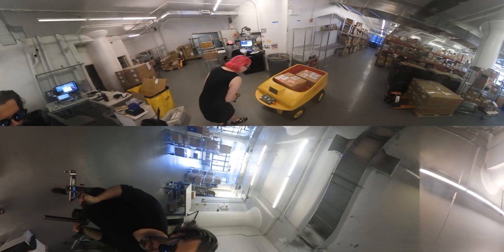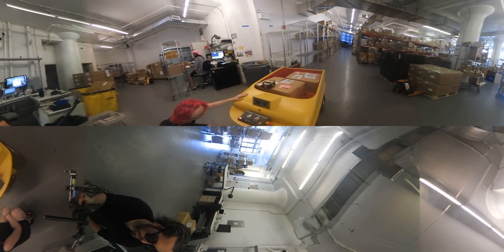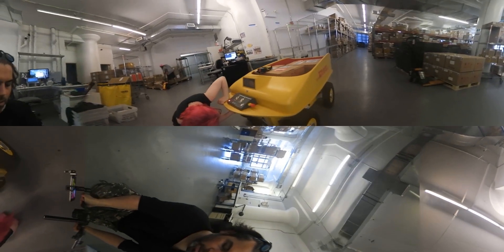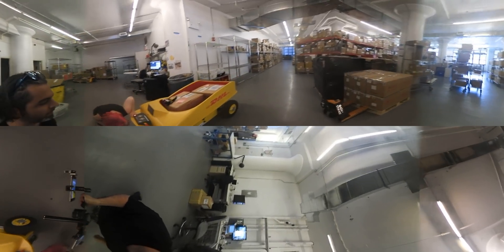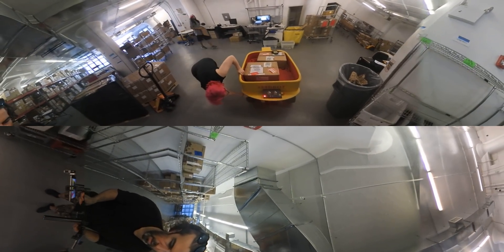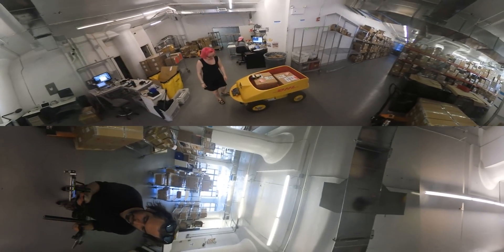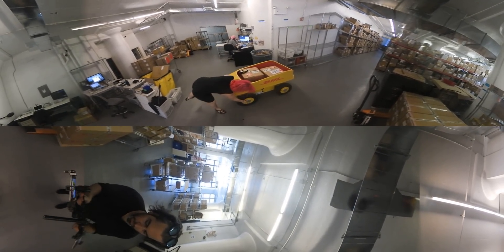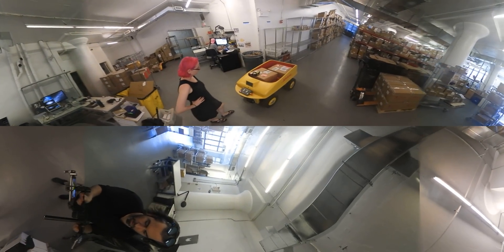EFFiBOT from @DHLUS visits in 360! @adafruit adafruit #360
Ladyada made a robot friend ... 360 video version, drag vid, view on phone!